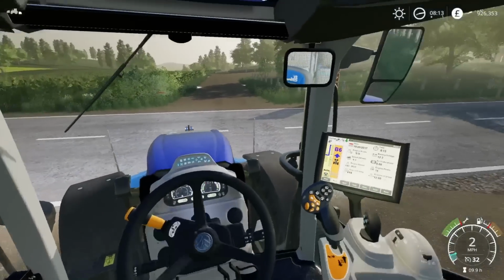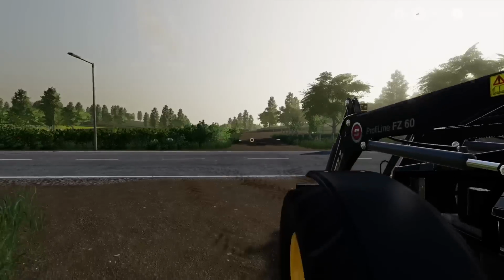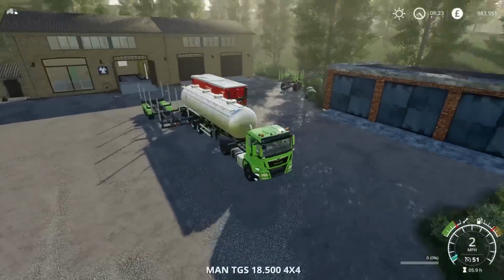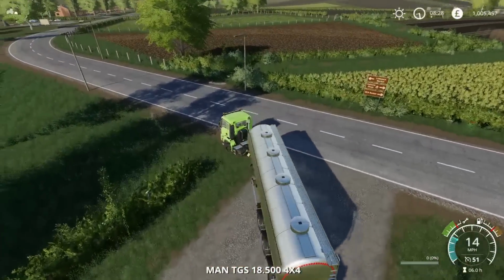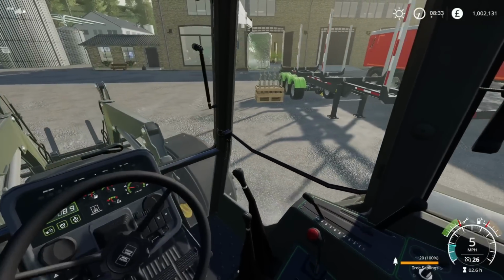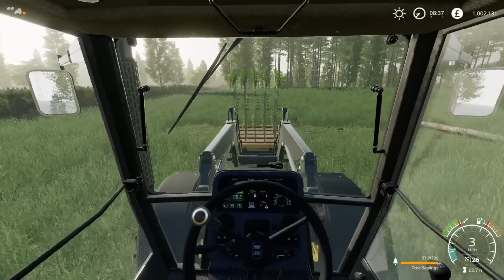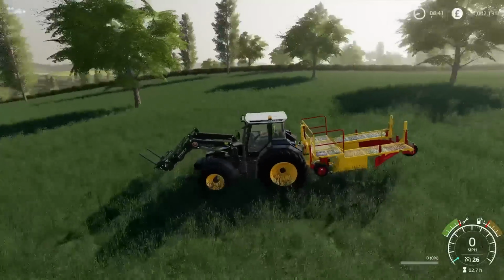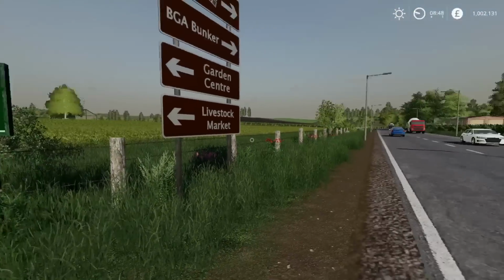Mercury Farms, #18, MOVING DAY! Farming Simulator 19, PS4, Let's Play. ALiEN JiM.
Mercury Farms, #18, MOVING DAY! Farming Simulator 19, PS4, Let’s Play. ALiEN JiM. New Farmer (Normal). GIANTS Software. Focus Home Interactive. Selling the last of the digestate and all the full wool pallets. Doing something nice for the environment before moving on to pastures new!